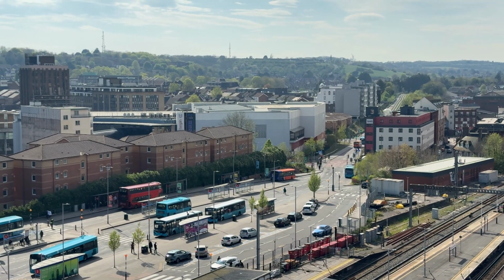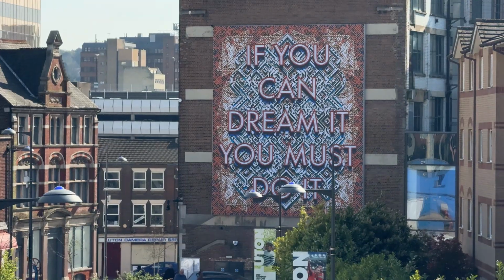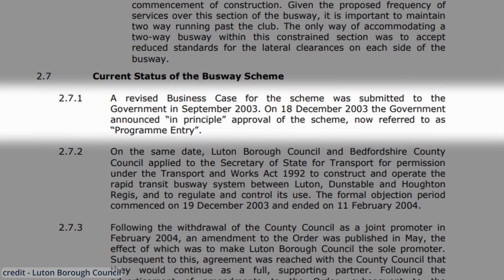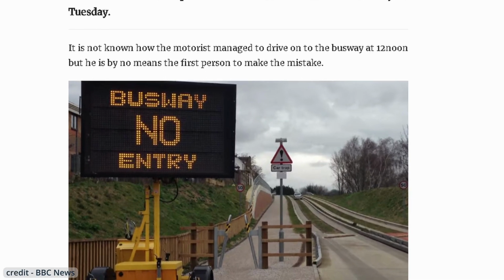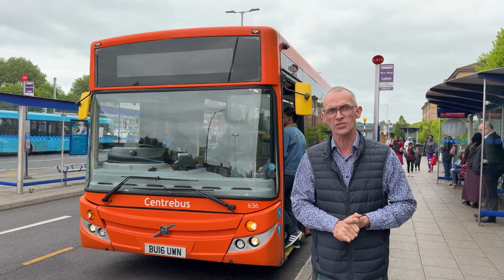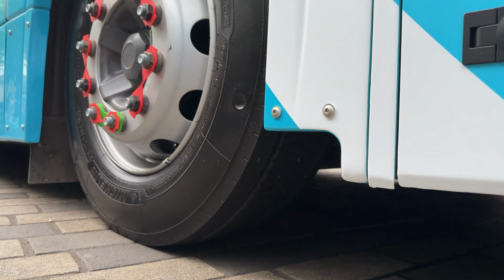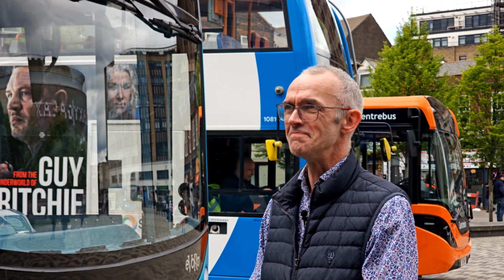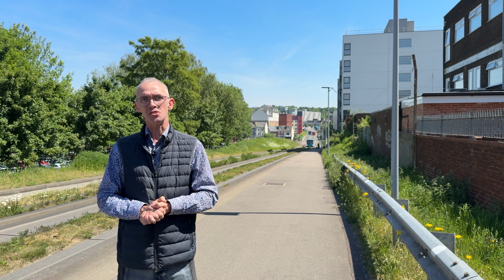Exploring Britain's Busways | Episode 1 | The Luton Dunstable Guided Busway (Pilot)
The long awaited pilot episode of the brand new series coming to 375 Productions is finally here! Join David Martin as he explores the Luton to Dunstable Guided Busway!

Learn about its history, its routes today, and its future with brand new buses inbound!

If you enjoy this video, please do consider giving it a like. It lets me (Daryl) and the team know that people genuinely liked this style of documentary content, and encourages us to make more!

As mentioned this is the 'Pilot' episode of the new series, to test out the format and production style, among other things. If this film does well then we'll take it to a full production (several episodes have loose outlines already!).